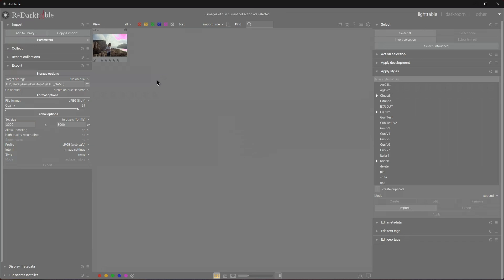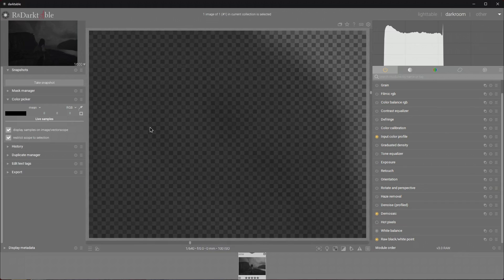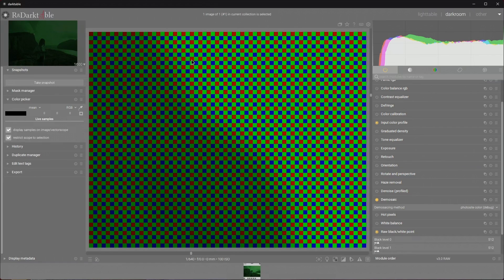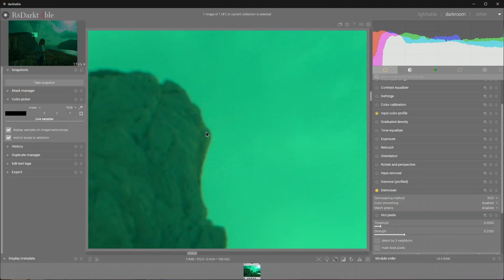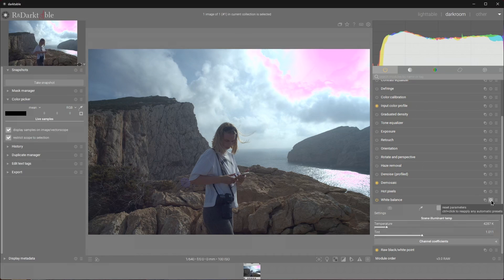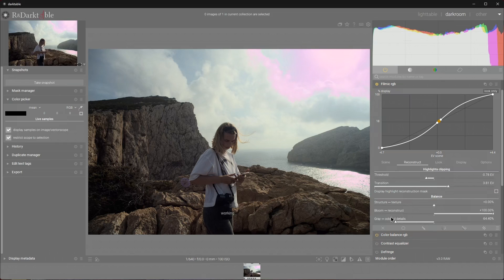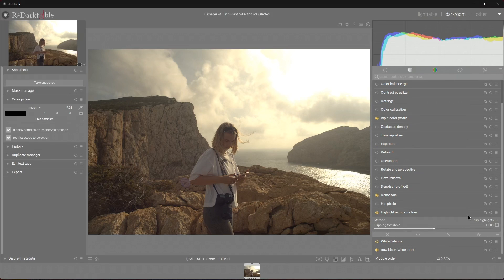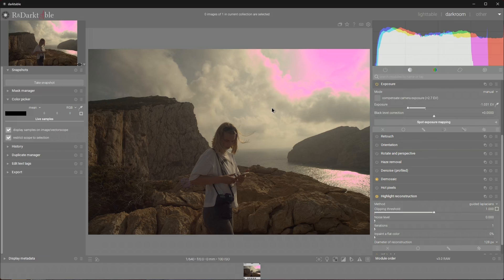[Darktable] Broken 'Pink' highlights and how to fix them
The curious case of pink, purple, violet highlights. What causes pink highlights? Fixing (hiding) sensor clipping in Darktable is a fairly trivial job, thanks to the "Filmic rgb" module and/or "Highlight reconstruction" module.

Video segments:
00:00 - 01:03 Intro
01:03 - 06:38 What causes pink highlights?
06:38 - 09:07 Repairing highlights using Filmic rgb module
09:07 - 11:20 Repairing highlights using Highlight Reconstruction module
11:20 - 11:36 Outro